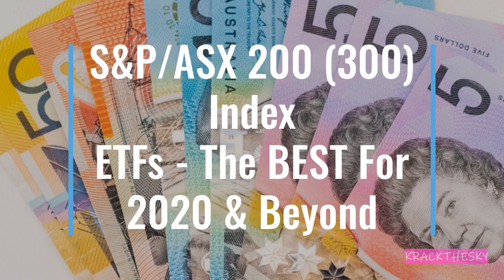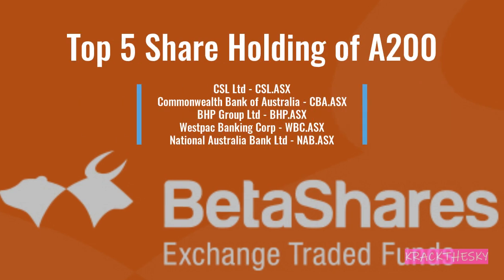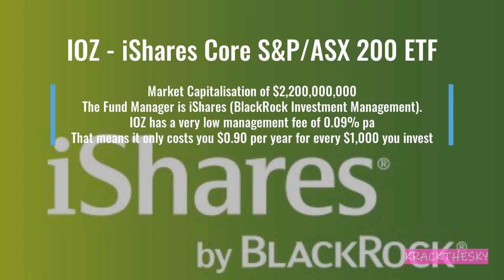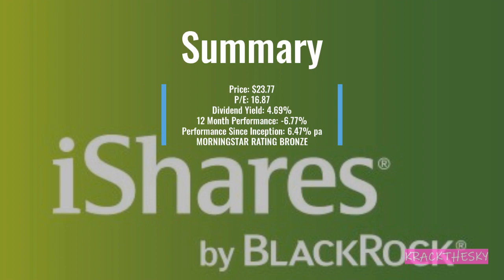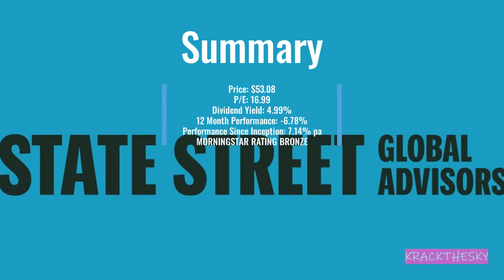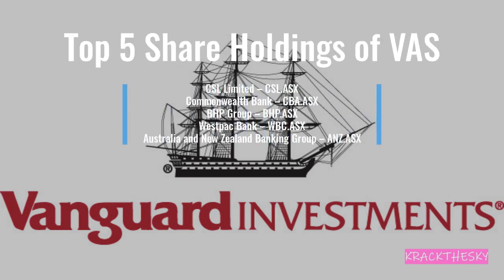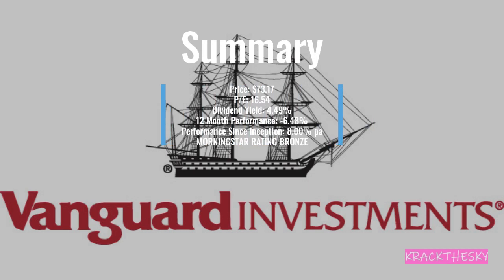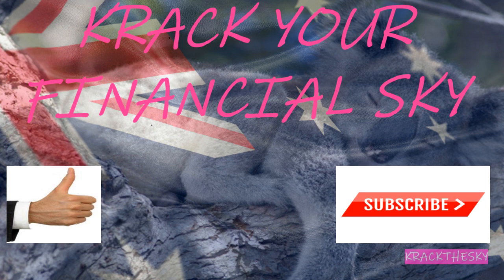STW vs VAS vs A200 vs IOZ - Which is the best S&P/ASX 200 or S&P/ASX300 tracking ETF??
STW vs VAS vs IOZ vs A200- Which is the best S&P/ASX 200 or S&P/ASX300 ETF?? Using ETFs as a core investment in your portfolio is the path to a simpler and easier investment strategy to build your long term wealth. I will give you the key information that will help untangle the sometimes confusing world of ETFs and personal finances, its a jungle out there.

Improving your knowledge is a critical factor to help demystify the financial world and build your investing self-confidence. Investing in Exchange Traded Funds (ETFs) has the potential be a more straight forward and stress less way to build your wealth.

The Intelligent Investor
The Barefoot Investor 2019 Update: The Only Money Guide You'll Ever Need
Secrets of the Millionaire Mind: Mastering the Inner Game of Wealth
The Richest Man in Babylon
One Up On Wall Street: How To Use What You Already Know To Make Money In The Market

You should consider seeking independent legal, financial, taxation or other advice related to your unique circumstances. Scott Ferguson is not liable for any loss caused, whether due to negligence or otherwise arising from the use of, or reliance on, the information provided directly or indirectly, by use of this video.